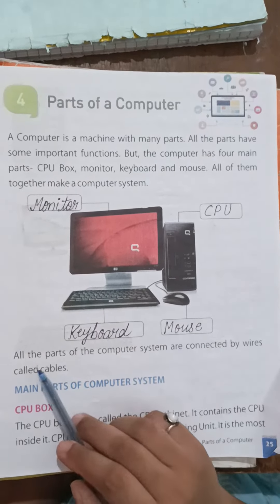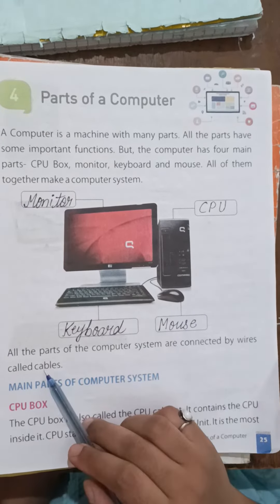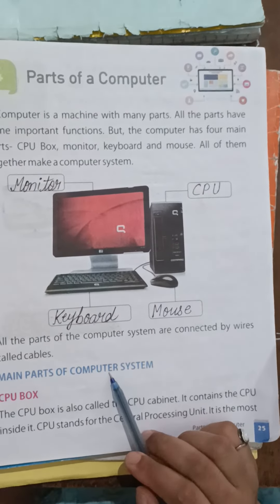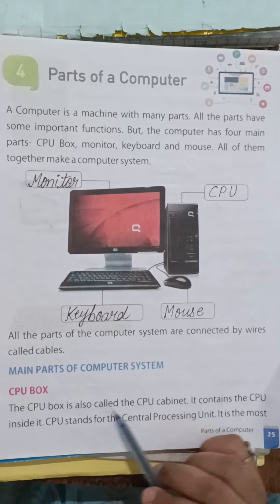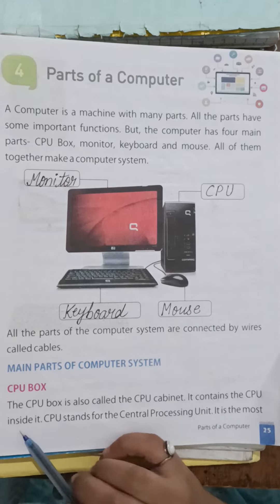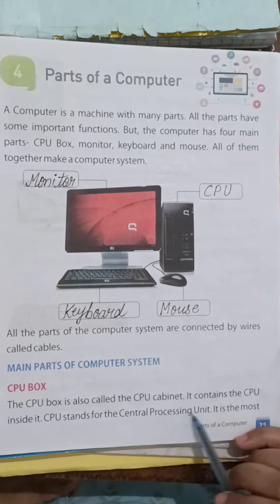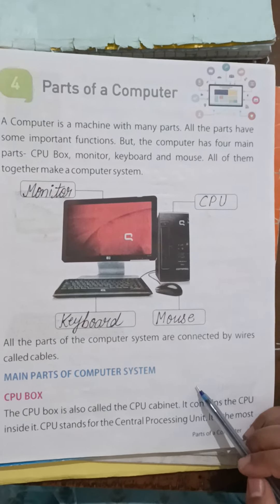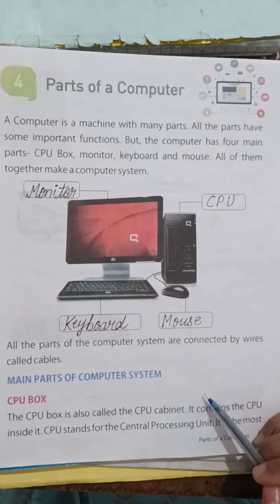Class-2 Subject-Computer Chapter-4